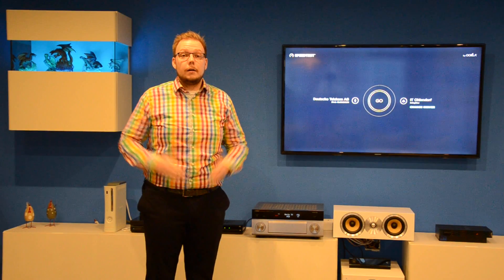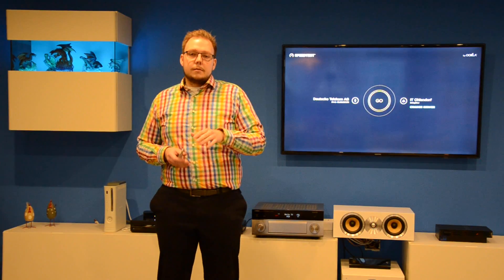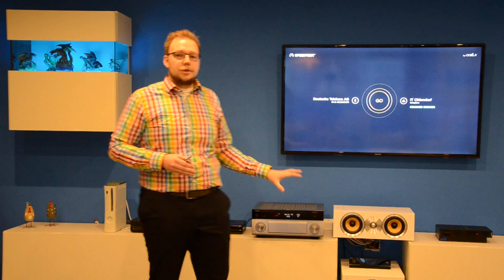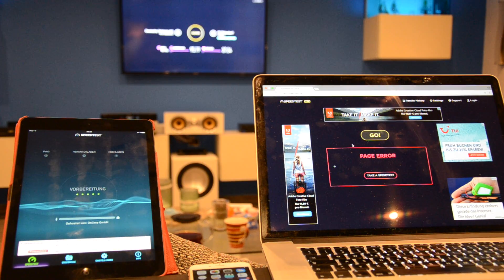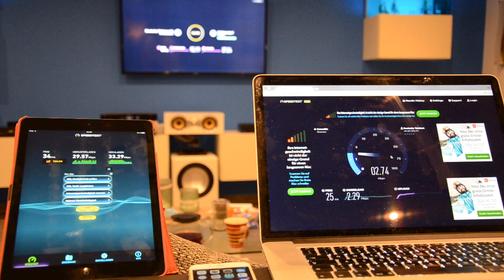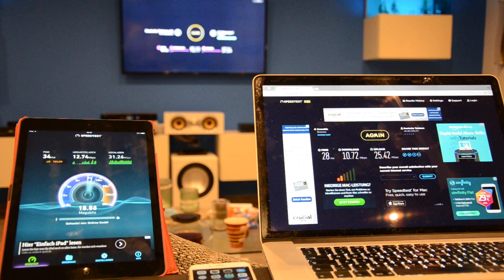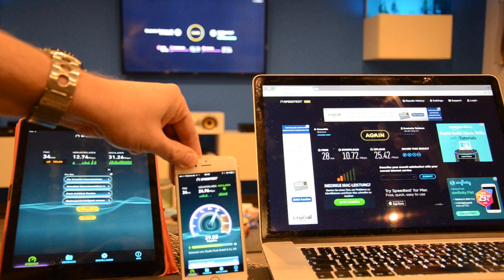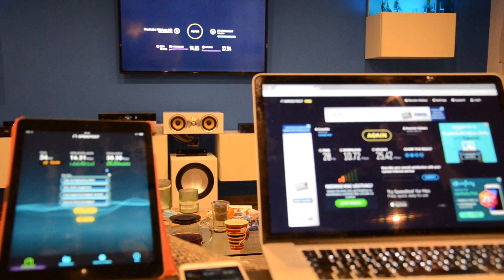Linksys WRT3200 dropping and slowing down connection to 2Mbps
My Linksys WRT3200 is occassionally dropping wifi-connections to about 2Mbps. According to the linksys boards this is a known problem especially to the WRT1900 series, but it seems the problem continues to exist on the WRT3200. The problem itself appears 1-2 times a day and is therefore very hard to reproduce. In this video you can see how a speedtest gets limited to 2Mbps while a few minutes later everything works fine again.

Here is the link to the problem, originally encountered on the WRT1900 series

Long story short: When experiencing the same behavior on your wifi-connection as shown in the video, many people on the linksys support board recommend to use DD-WRT, as linksys hasn't successfully addressed the issue with a new firmware version. DD-WRT has adressed the issue and people are reporting the problem was fixed after changing to DD-WRT with the WRT1900 series. Chances are good that DD-WRT will fix the issue on WRT3200 as well.

I will post a video on how to flash WRT3200 to DD-WRT in the next days.